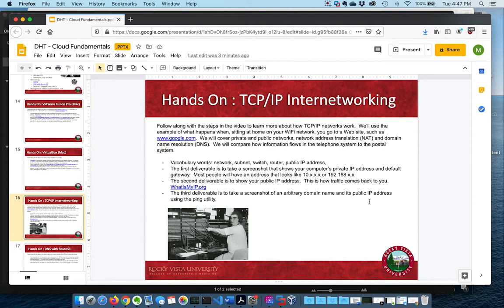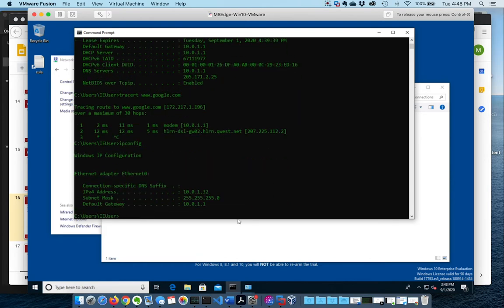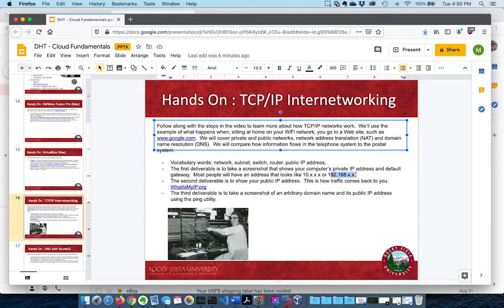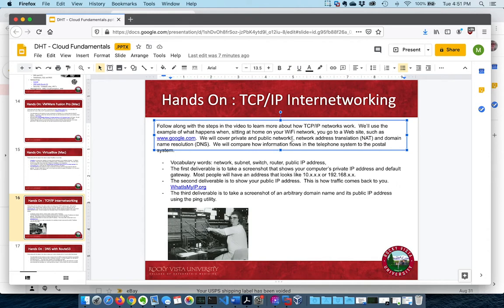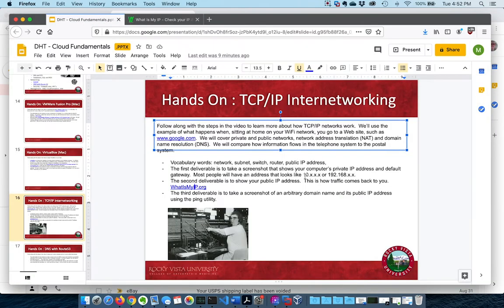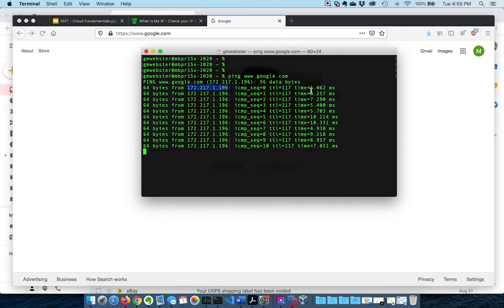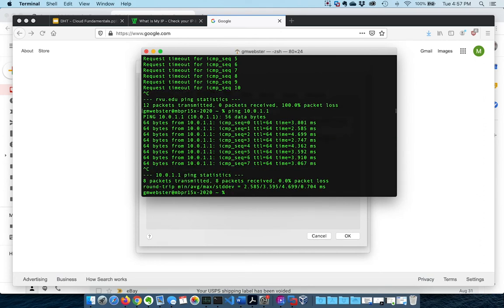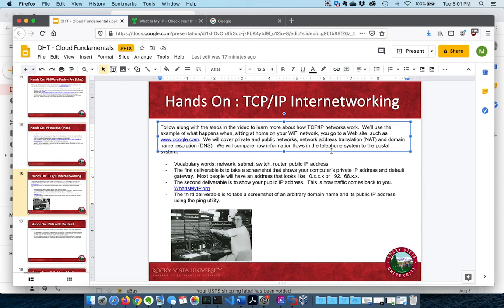Cloud Fundamentals - Easy Introduction to TCP/IP Internetworking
This video is intended to help non-technical viewers understand the basics of IP networking.  I introduce IP addresses, private and public networks, routers and compare circuit vs. packet switched networks.